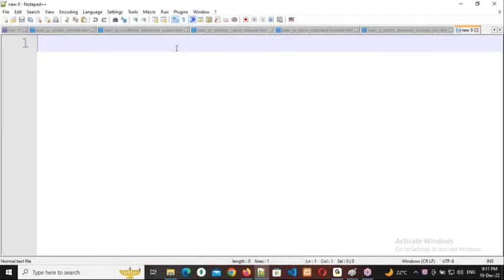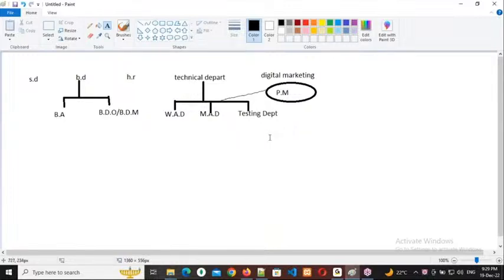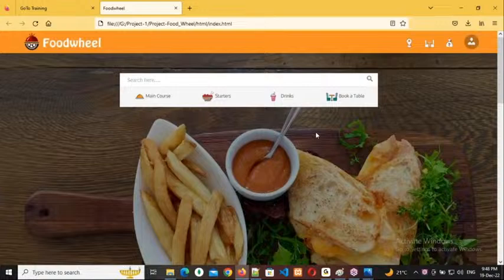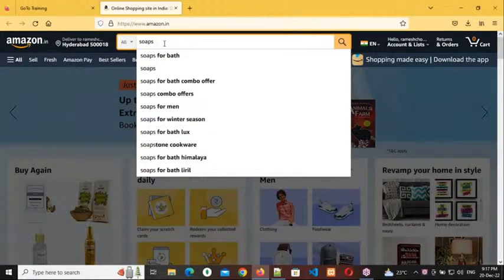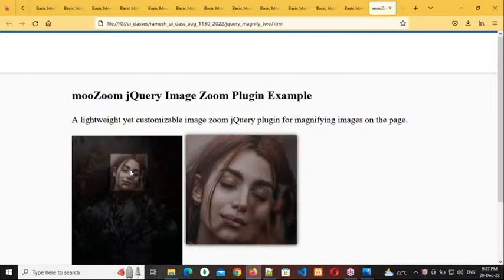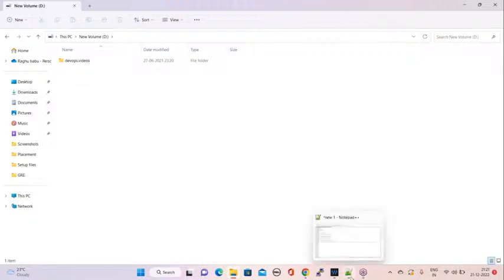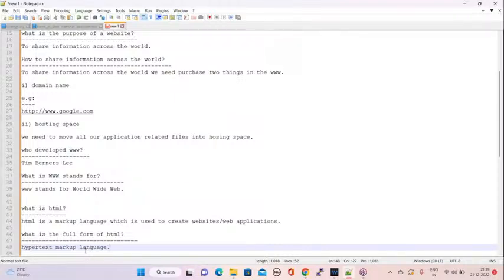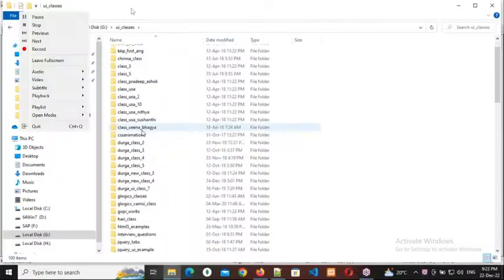UI Technologies tutorials by Mr. Ramesh Sir